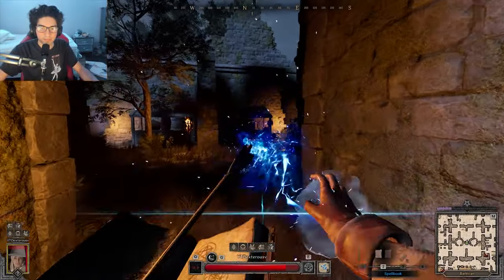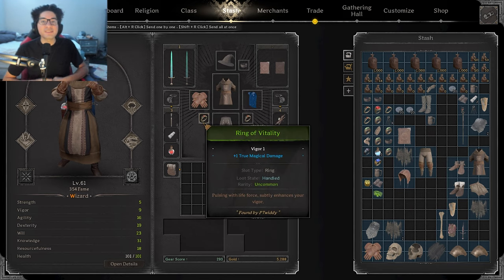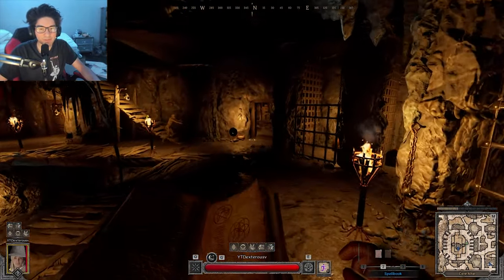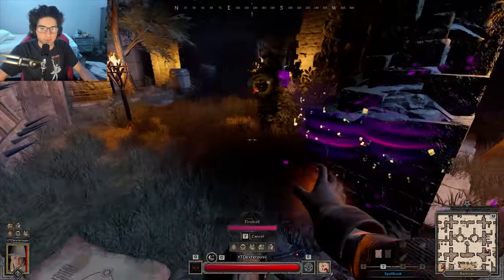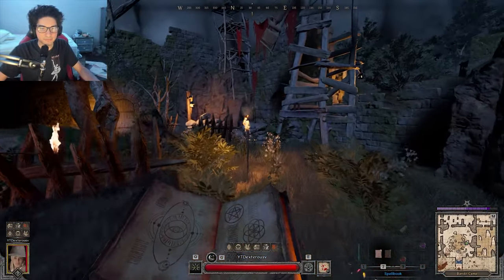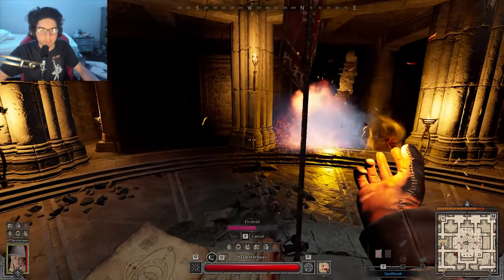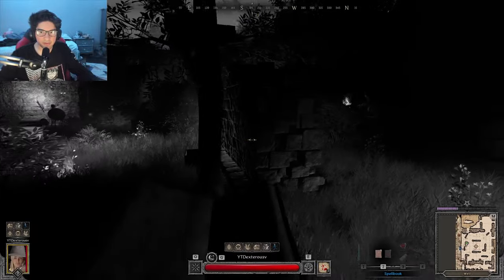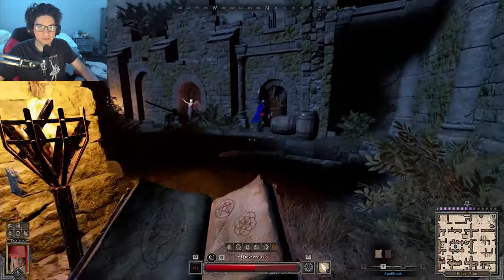Chain Lightning is OVERPOWERED in Solos - Dark and Darker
In this video I tried out chain lightning in solos. Chain lightning turned out to be very good. It helped catch players around corners and also helped do tons of burst damage. Try out this build and let me know how you like it!